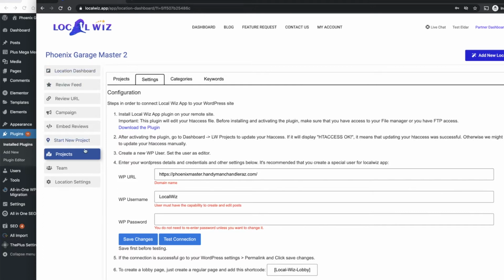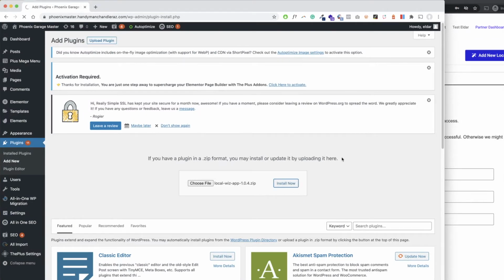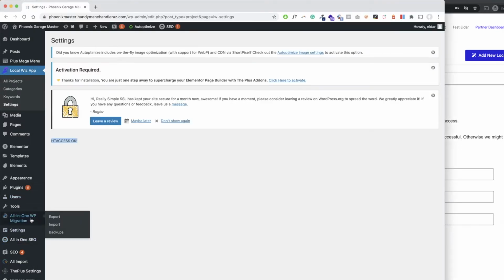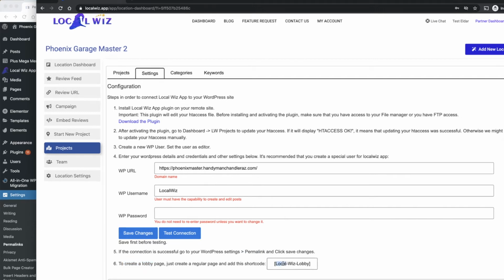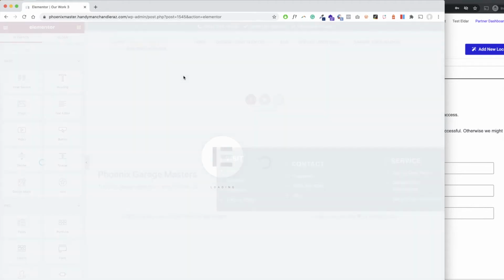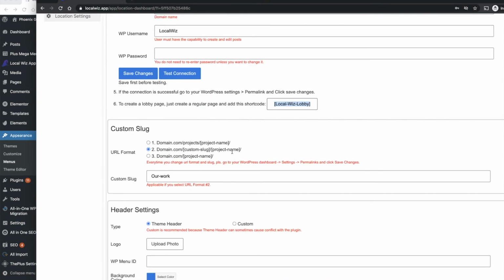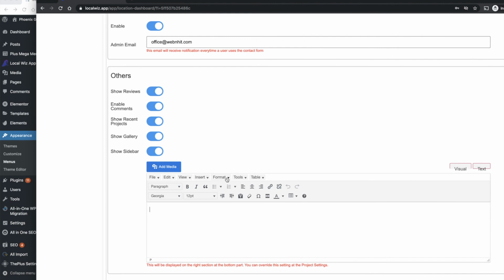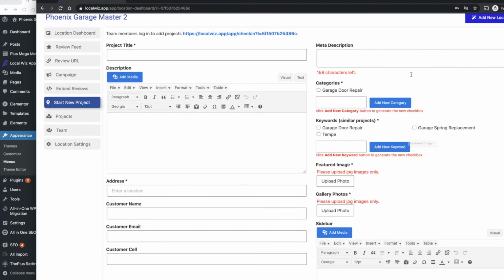Local Wiz Seo Wiz Setup